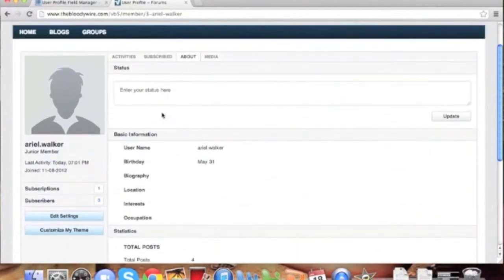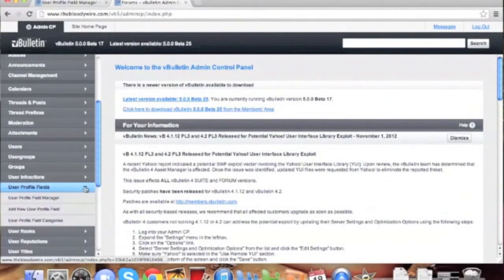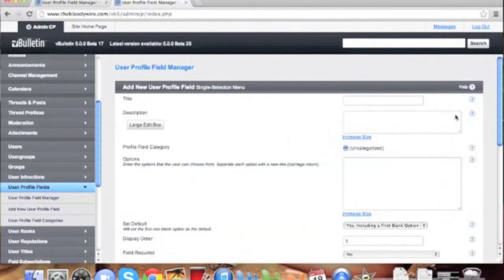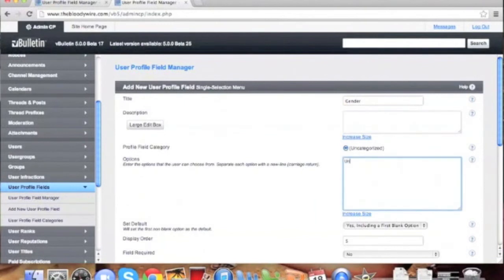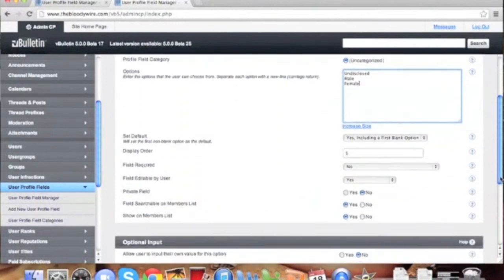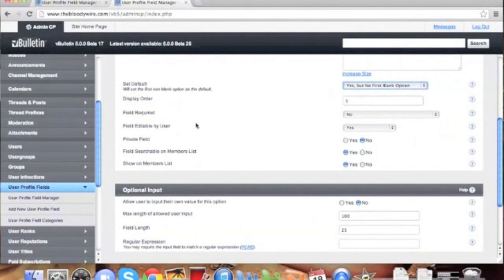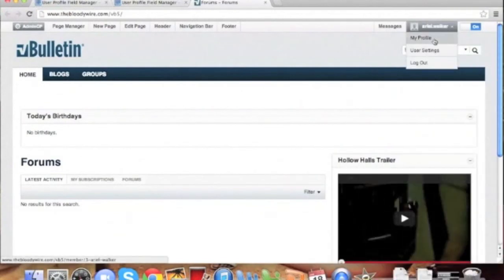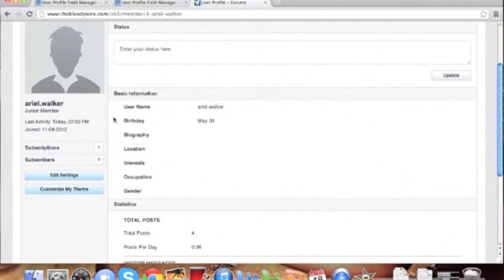vBulletin 5 Connect: Adding a Custom User Profile Field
Tutorial on how to add a custom user profile field for your forum.